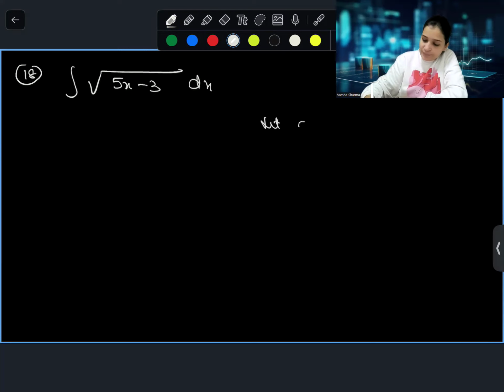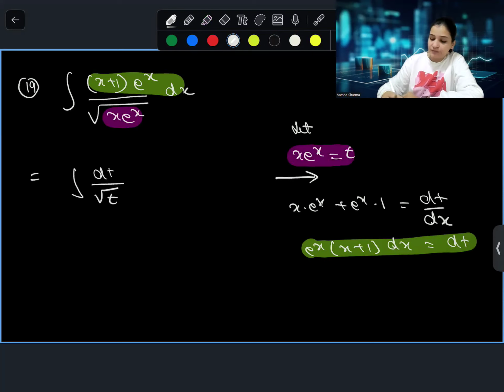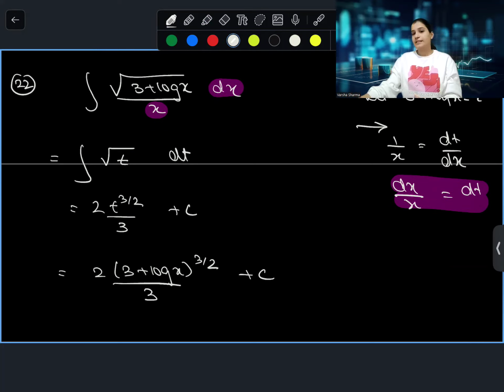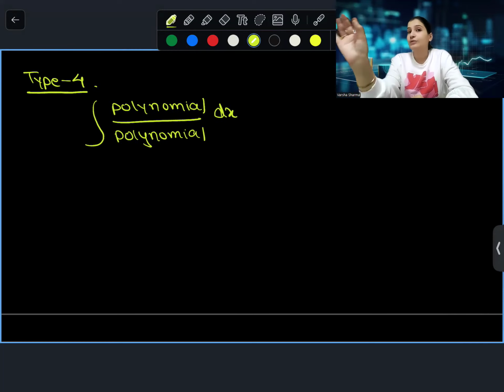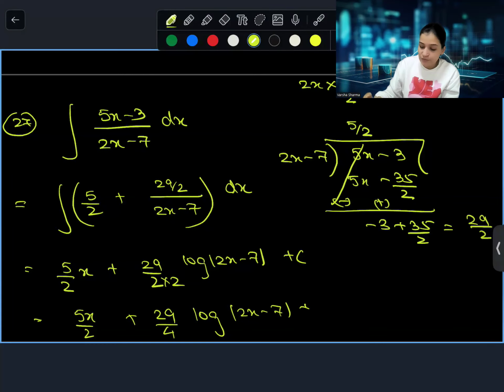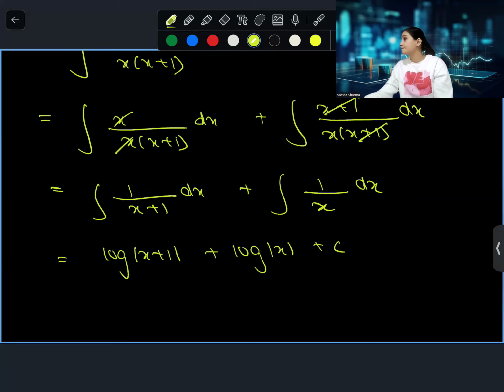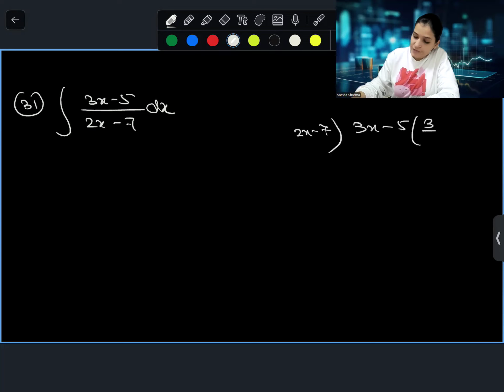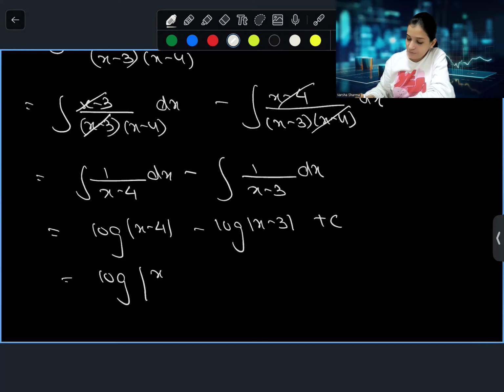CA Foundation Maths | Integration Lecture 3 | Easy Explanation with Examples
Welcome to Lecture 3 of our CA Foundation Mathematics series on Integration. In this session, we dive deeper into the basics of integration, solving important problems step-by-step to help you build a strong conceptual foundation. Whether you're just starting or revising for exams, this video will make integration easy and understandable.

📌 Topics Covered:
Problem-solving with Tips & Tricks
Conceptual clarity for CA Foundation exam